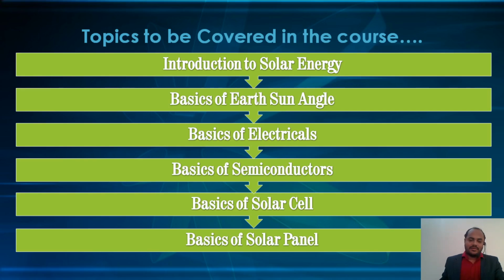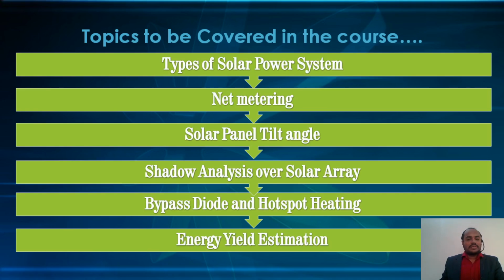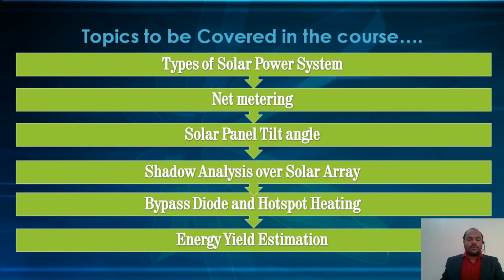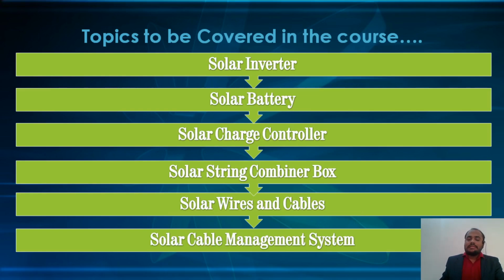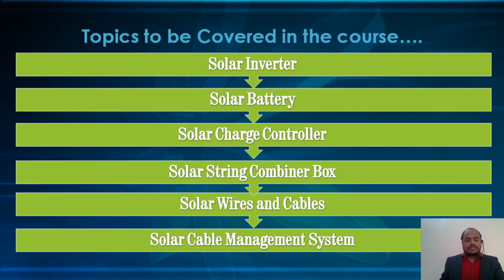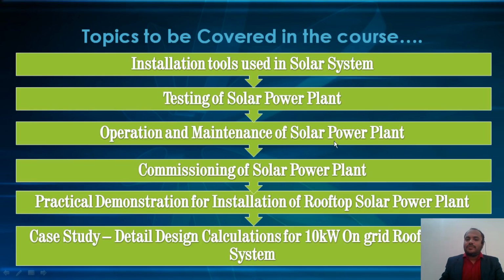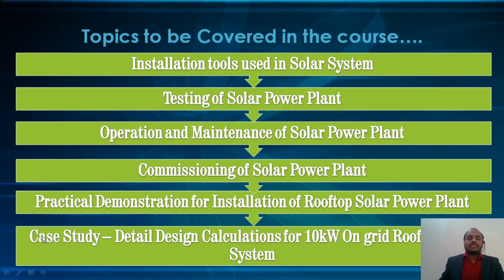A to Z Design of Solar Power Plant | Introduction of the Course